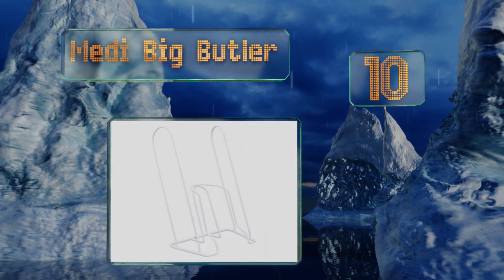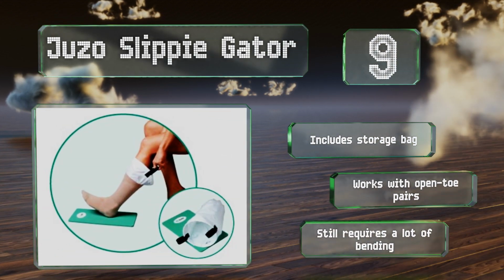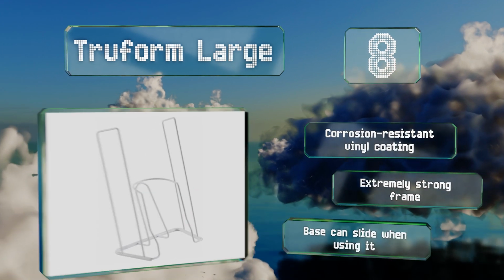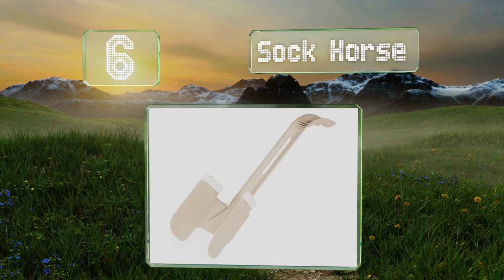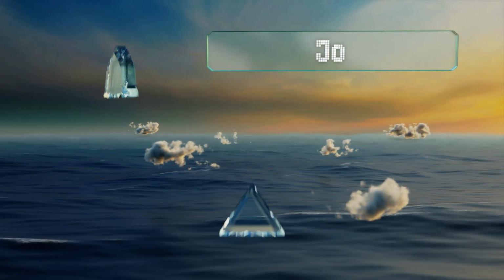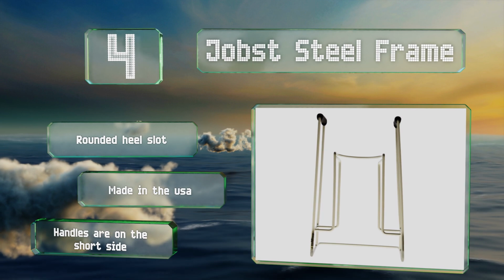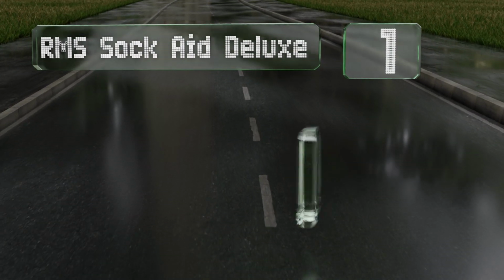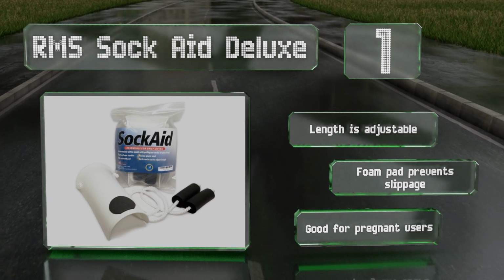10 Best Stocking Donners 2019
Our complete review, including our selection for the year's best stocking donner, is exclusively available on Ezvid Wiki.

Stocking donners included in this wiki include the sock horse, sigvaris doff n' donner combo pack, jobst steel frame, sigvaris magnide on and off, stockeez assistance kit, juzo slippie gator, truform large, medi big butler, jobst complete medical donning gloves, and rms sock aid deluxe.